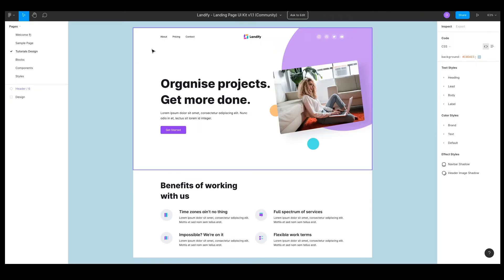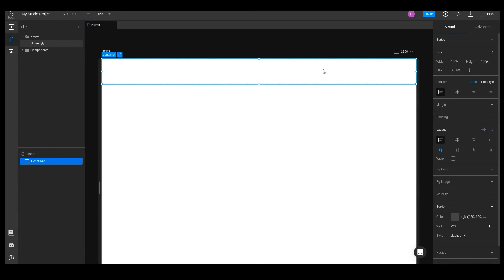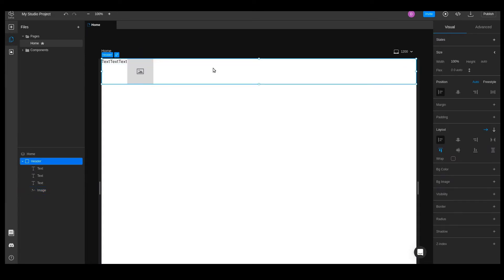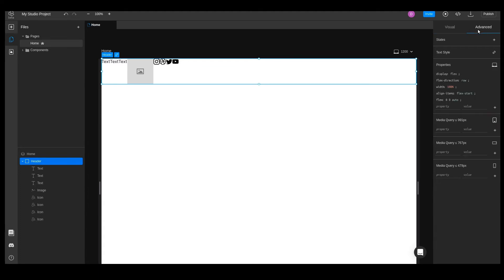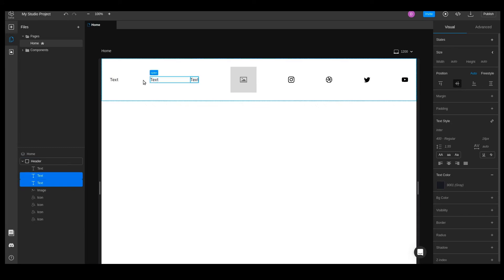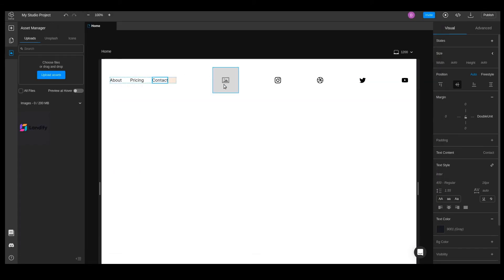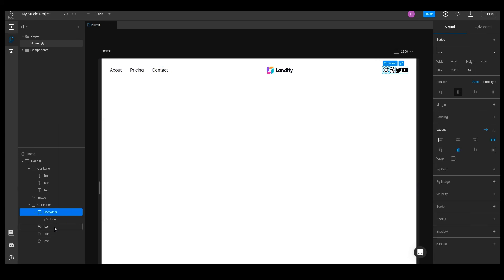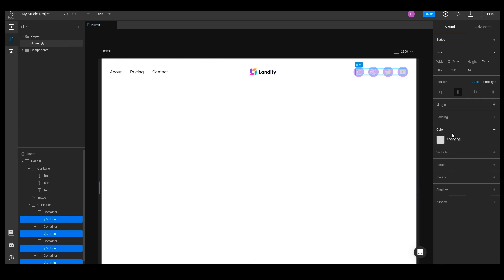3. How to add and edit elements in Teleport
We will start building our website's header and learn how to add and style elements. Discover how to use the Elements Panel, Asset Manager, Visual and Advanced Inspectors.

Timestamps:
00:00 - Preview header design
00:17 - Elements panel
00:20 - Adding container
01:06 - Adding text and image
01:13 - Asset manager panel
01:18 - Adding icons
01:37 - Style inspector panel
02:34 - Editing text
02:42 - Uploading images
03:00 - Styling icons
04:12 - In the next lesson...